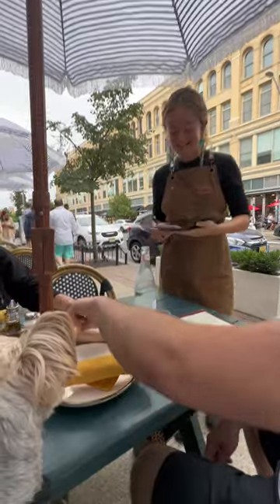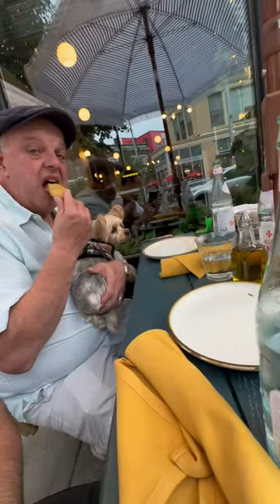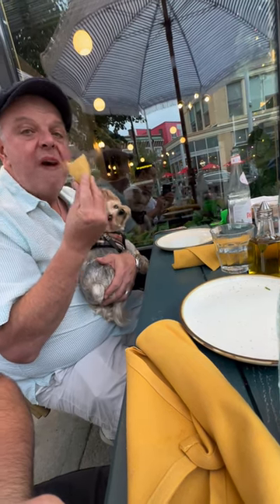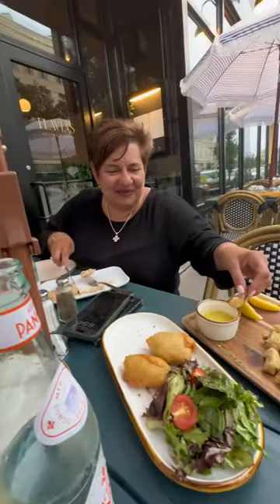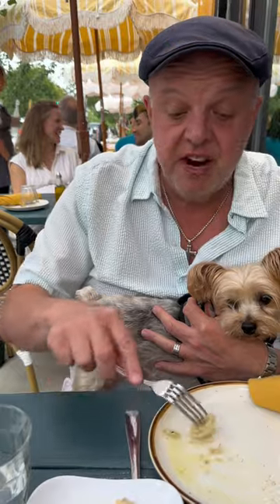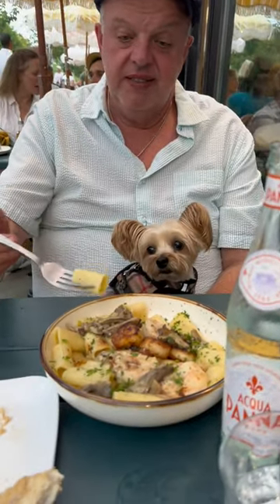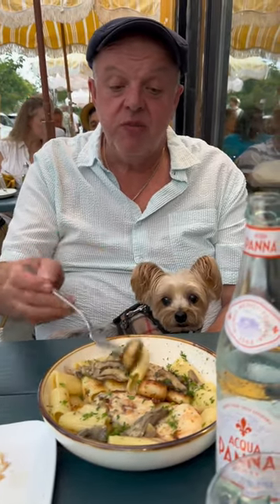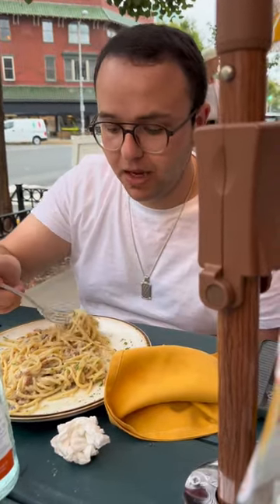Family, food, fun & the Jersey shore❤️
Dinner with famiglia, the best way to end the night❤️ we love Asbury Park❤️ ever since we started living down at the Jersey shore we noticed how many restaurants and cute little places we missed over the years!  Flavias Cucina Roma in Asbury Park is one we never got to but finally decided to try and oh boy was it delicious! Flavia’s serves Roman cuisine & our son Buddy lived In Rome for 4 months so we asked him what he thought and he said it took him back to Trastevere, Roma❤️Carciofi alla Romana or fried artichoke is a Roman specialty and they definitely lived up to the hype❤️ the zucchini flowers were fried to perfection & filled perfectly, not overly cheesy!! The pastas were the star of the show, house made pasta, carbonara, scallops and everything else came together so nice. We loved how light the carbonara was!❤️